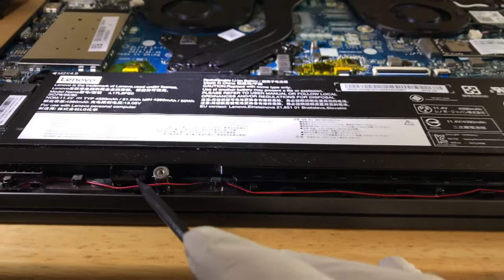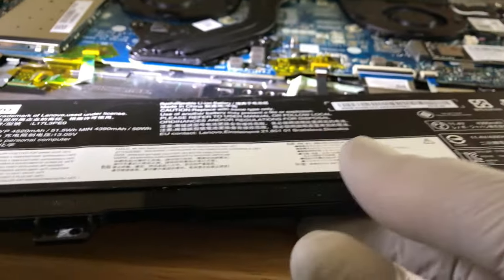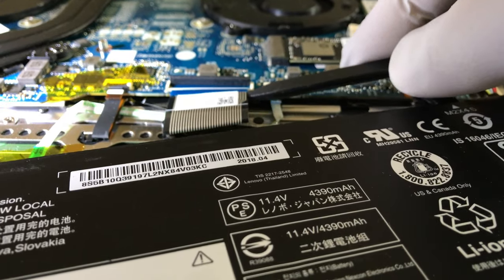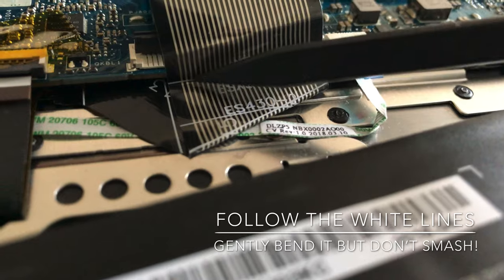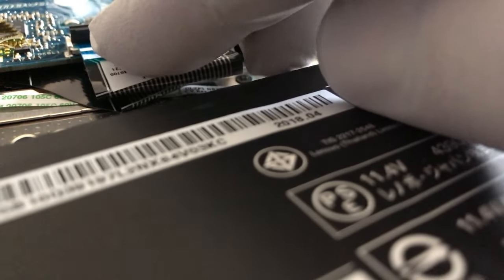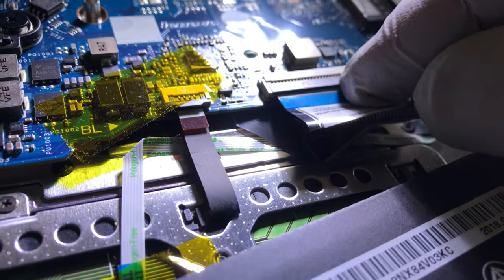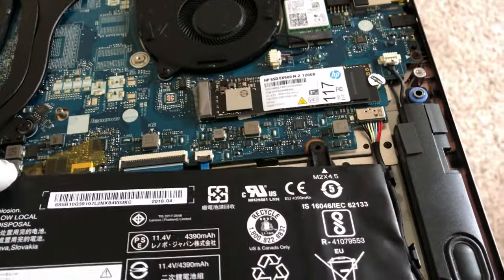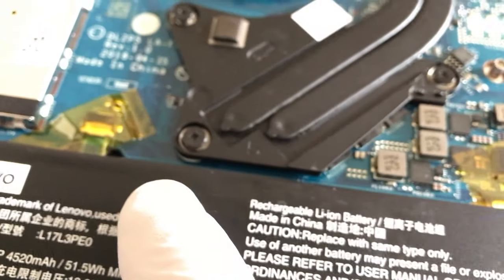Final FIX! Lenovo Yoga 730 some keys not working! Keyboard problem repair lift battery Reseat Ribbon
This is a how-to video on how to fix the keyboard intermittent problem on Lenovo Yoga Laptop 730 - the cause is a badly smashed keyboard ribbon! Factory assembly gone horribly wrong! Some of the keys are not working. Specifically, for this laptop, it is the S and D keys are not working on this laptop. But your laptop may have issues with different keys. The fix is the same! This video will show how to fix this keyboard intermittent issue!
The issue on this laptop is limited to S key and D key. But other laptops will include other keys NOT working. This video will show you how to fix non-working keys on your Lenovo Yoga laptop.

How to reseat the keyboard ribbon. This will fix the problem on lenovo yoga laptop having keyboard problem. Symptoms some keys not working!
POWER DOWN the laptop!
1. Remove the screws from the bottom of the laptop
2. Remove the bottom cover... I used the plastic tool to lift the cover. Any slim - shim tool will work
3. Locate the Keyboard Ribbon.
4. Lift the Black Plastic Clip holding the ribbon
5. Gently Lift - remove the ribbon from the clip. (once the black plastic gets lifted... it is easy to take off the ribbon).
6. Remove the 4 screws holding the battery. Slide it aside.
7. Straighten out the keyboard ribbon. This is really your issue! badly smashed keyboard ribbon. Do not make a crease... but fold the ribbon gently and use the white lines as a guide to where to bend!
8. Optional: Blow dry compressed air made for computers
9. re-insert or reseat the keyboard ribbon. Press the black plastic clip to lock it back in place.
10. Replace the cover and put all the screws back on.
11. Power Up the laptop and test the keys / keyboard!

Laptops to buy
Below 1k

Just above 1k

Help us fund our channel’s next video by using the AMZN links above. Price is the same whether you use the link or not.